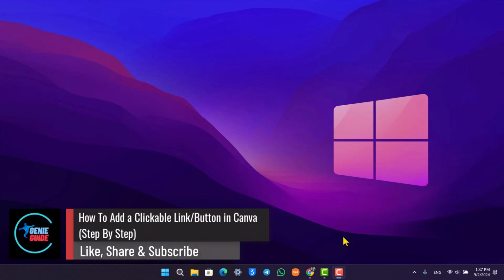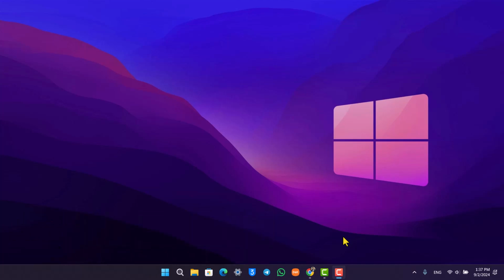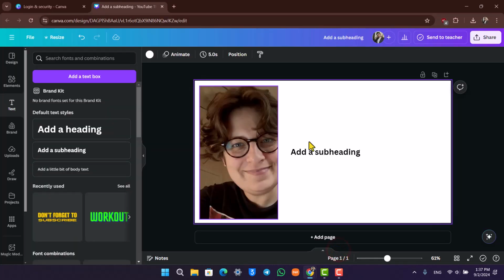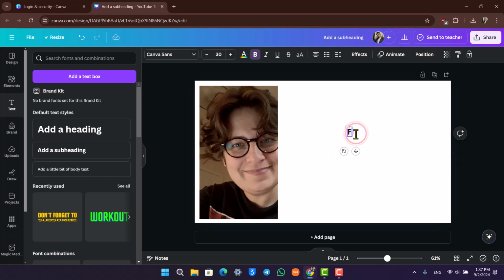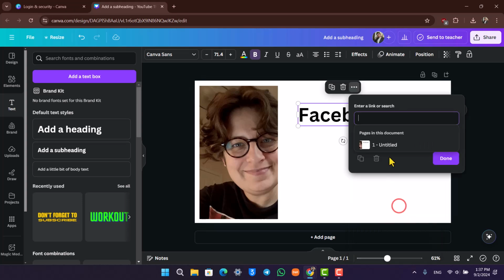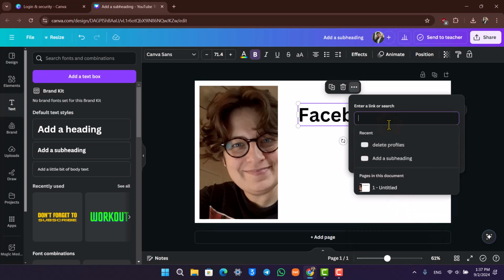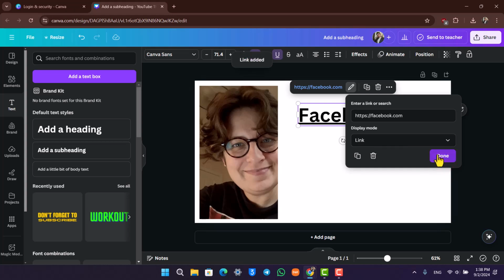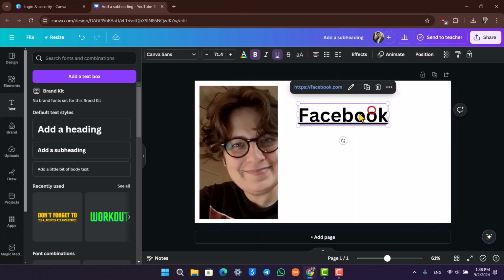How To Add A Clickable Link/Button In Canva (Step By Step) !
In this tutorial, we’ll show you how to add a clickable link to text or a design element in Canva. This feature is useful when you want to make certain elements in your design interactive, such as adding links to websites, social media, or any other online resources.

To get started, open your browser and navigate to [Canva's website] Once logged in, open the design where you want to add the clickable link. You can apply this to any text, image, or other design elements in your project.

First, identify the text or image in your design where you want to add the clickable link. Click on the element to select it. Once selected, you’ll see a toolbar appear at the top of the Canva interface. Look for the link icon, which is usually represented by a chain link symbol or sometimes found under the three dots menu in the toolbar.

Click on the link icon, and a small dialog box will appear where you can paste the URL you want to link to. Simply enter the web address or link in the provided field. After pasting the link, click on the "Done" or "Apply" button to save the link to the selected element.

If you’ve added the link to a text element, you can adjust the appearance of the text to indicate that it’s clickable, such as underlining the text or changing its color. Canva doesn’t automatically underline linked text, so these changes can help viewers recognize it as a link.

The same process applies to images or other design elements. Select the image or design element, click the link icon, paste the URL, and apply the link. Once applied, anyone who views the design online and clicks on the linked element will be redirected to the specified URL.

This feature is particularly useful for creating interactive PDFs, presentations, or digital invitations where viewers can easily access additional information with just a click.

After adding your links, it’s a good idea to preview your design to ensure the links work correctly. To do this, click on the “Present” or “Download” option and view your design in the format you plan to share it.

We’re here to assist you with any Canva-related concerns.

0:00 Introduction
0:09 Opening Your Canva Design
0:16 Selecting the Text or Image
0:29 Adding a Clickable Link
0:45 Previewing the Linked Element
0:57 Conclusion